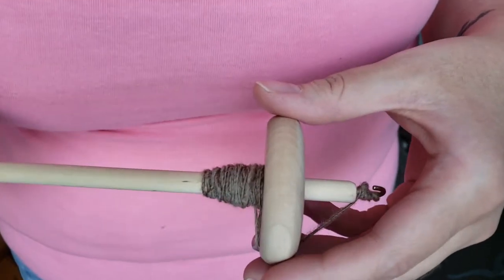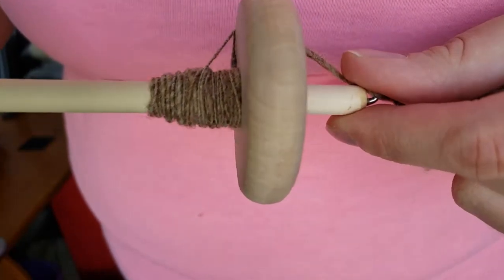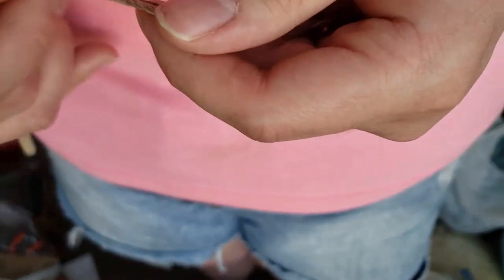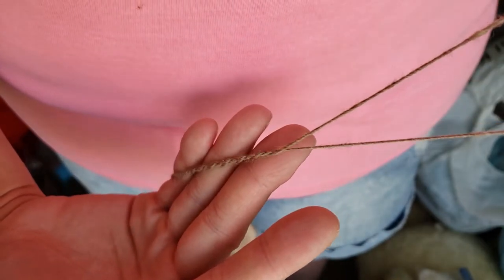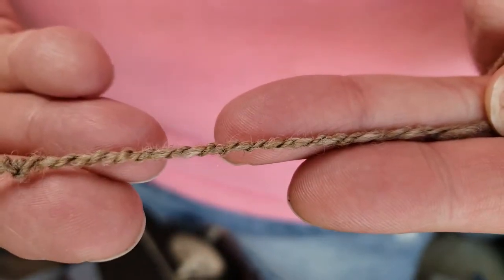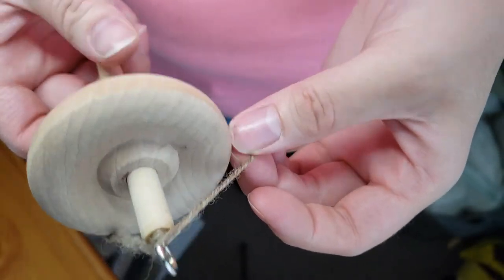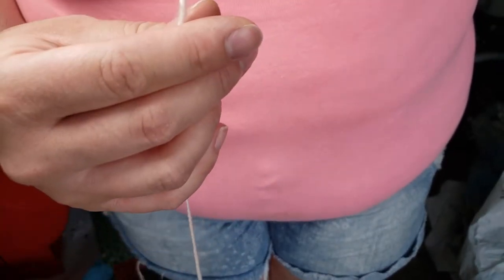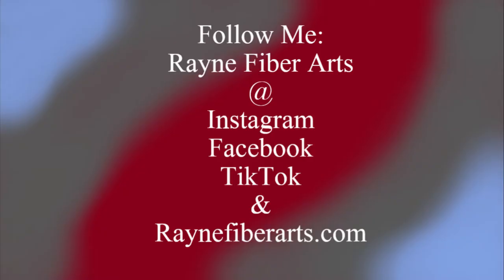How to PLY on a Drop Spindle / Techniques and Troubleshooting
Well, here it is everyone! This is a video that has been requested! It was quite a challenge to film so I hope I showed the process justice. I am so thankful for each and every one of you! Thank you so much! Let me know if there are any videos you would like to see!

I am now on Etsy! Keep an eye out I have some AMAZING things in the works!